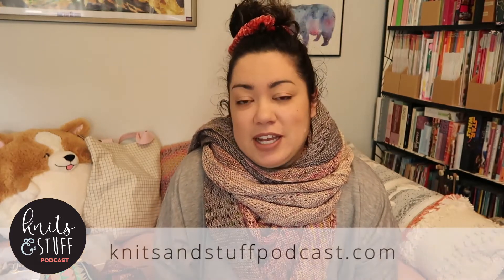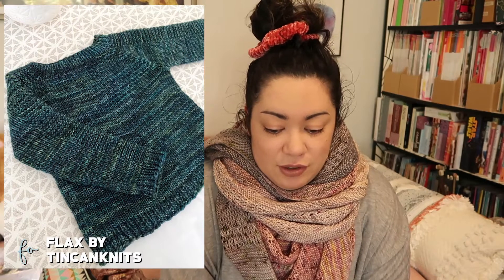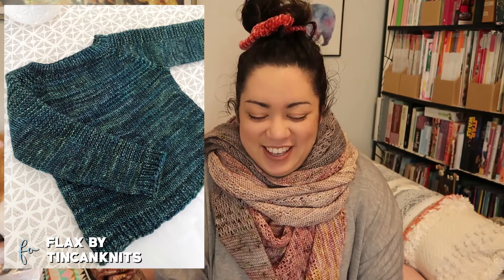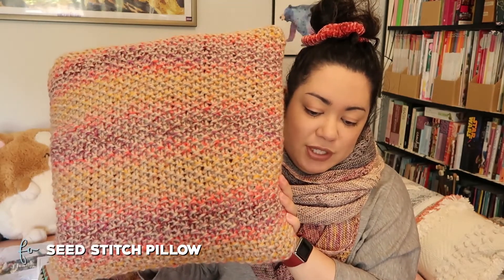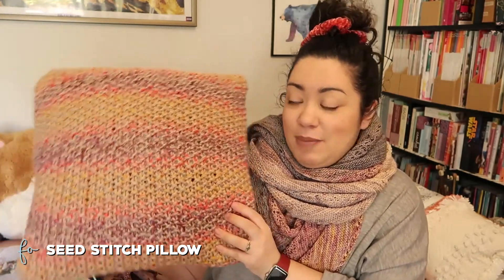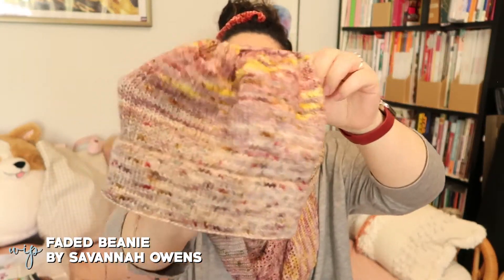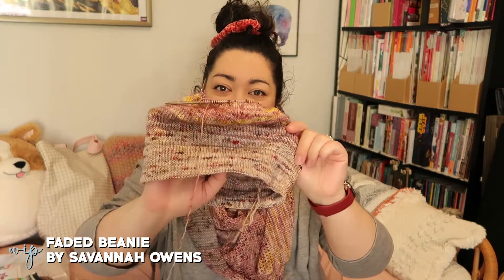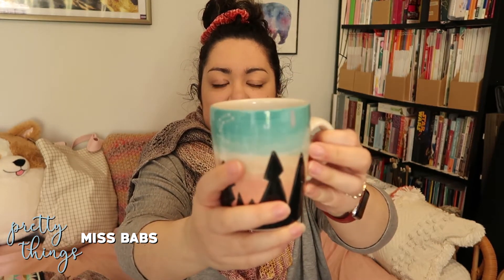knits & stuff episode 82: New techniques!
--FINISHED OBJECTS--

--PRETTY THINGS--

--LOCAL DELIGHTS--